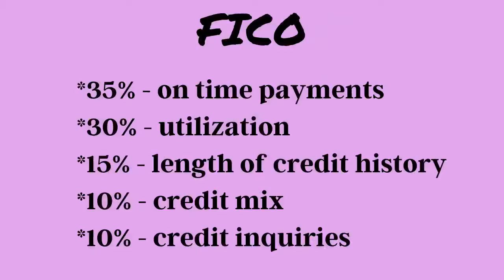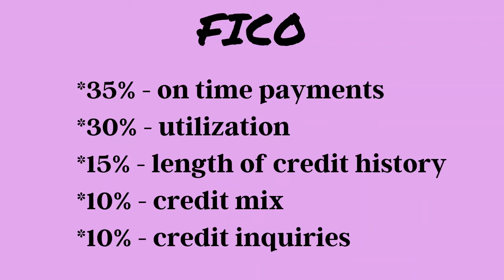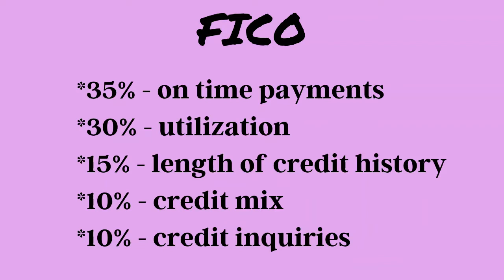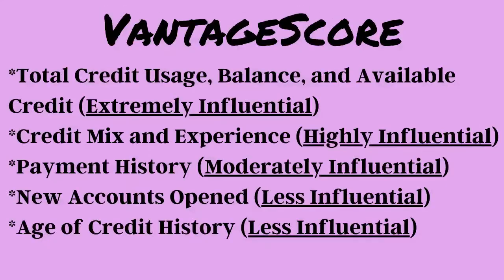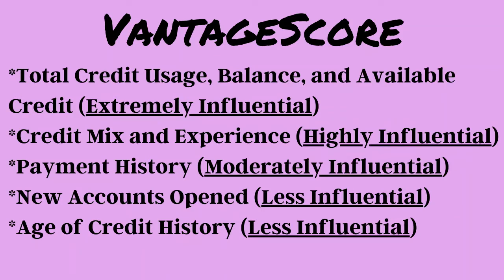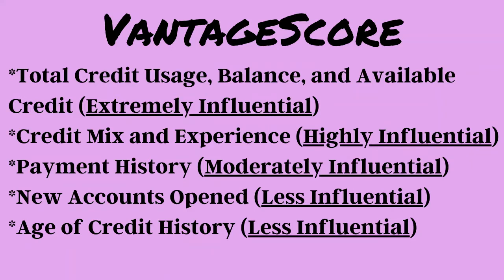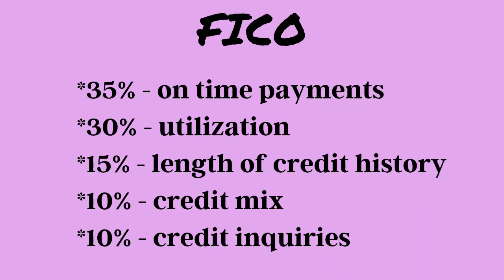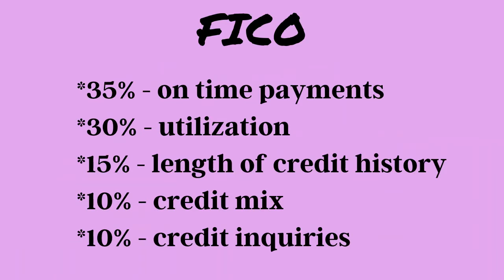VantageScore vs FICO score | Which credit score is better (#88)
Credit score playlist I discuss Vantagescore vs FICO score and which credit score is better. I talk about how each score is calculated and the five components of each score. How are the scores calculated? In discussing fico vs vantagescore, I discuss how fico score and vantagescore is calculated.
0:00 Intro
0:39 FICO score
4:24 Invitation
4:57 Vantagescore
7:08 Compare how FICO and Vantagescore are weighted differently
8:59 Why your scores may differ
11:59 The credit bureaus handling of your data
15:33 Summary